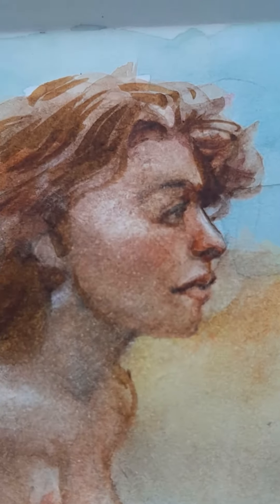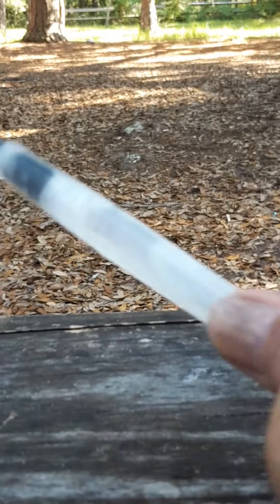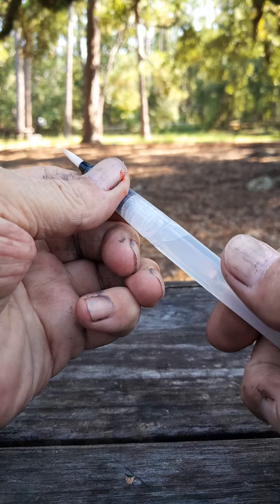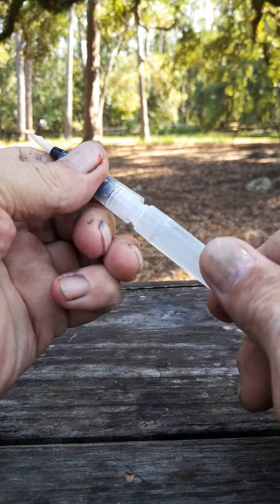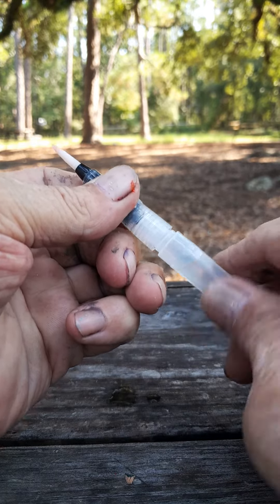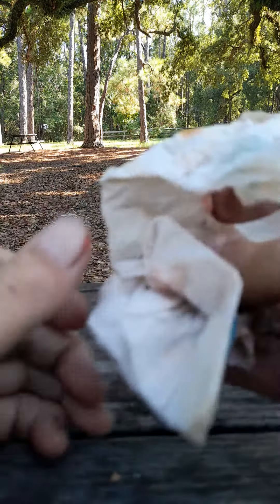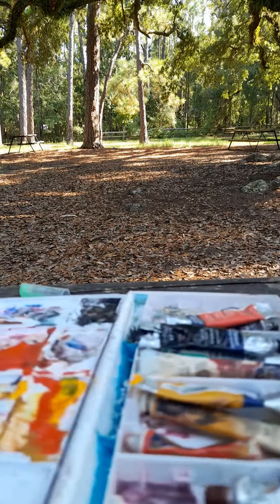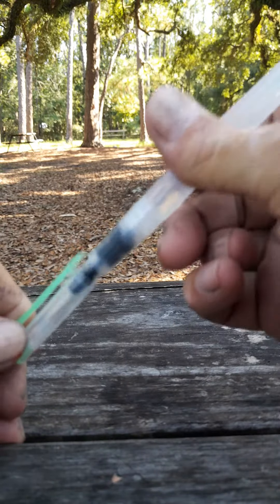water brush introduction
Water brush basics getting started